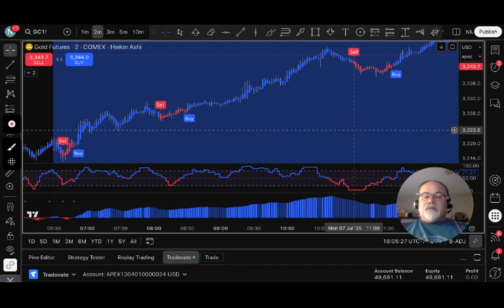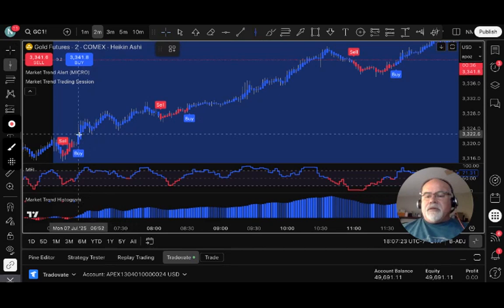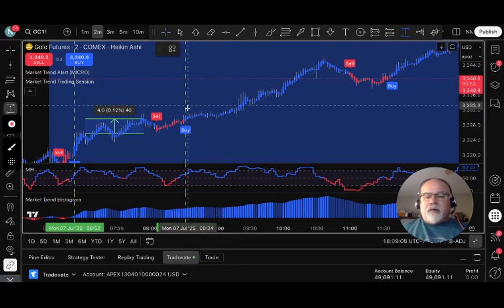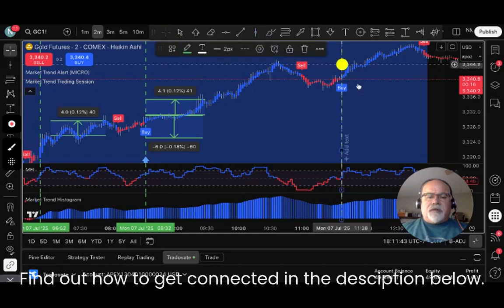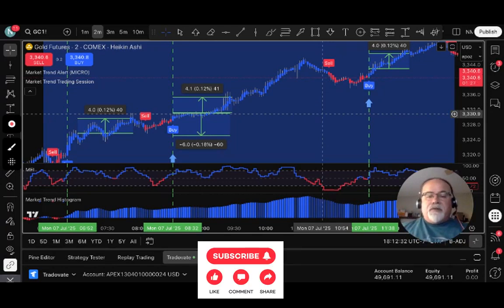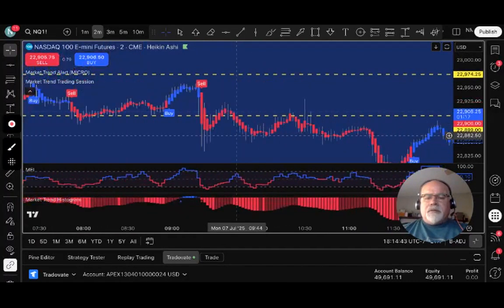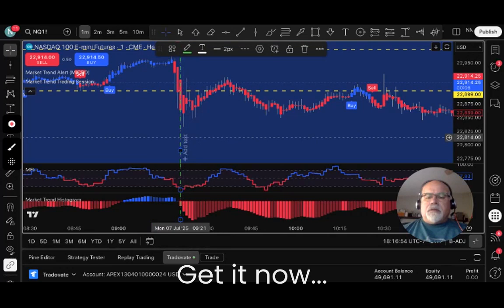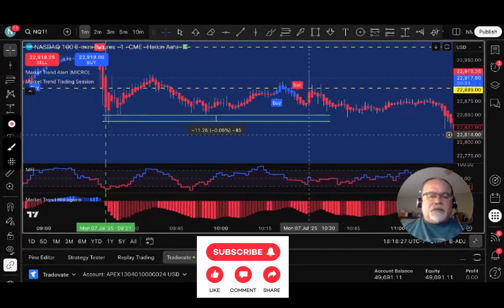🔥Gold Hits 100% Win Rate Today! | Simple Nasdaq & Gold Trading with the Market Trend System🔥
📈 Gold & Nasdaq 100 Emini Market Analysis Using the Market Trend System | 100% Win Rate on Gold Today!

In today’s video, I break down live market action for Gold Futures (GC) and Nasdaq 100 Emini (NQ) using the Market Trend System — a simple, powerful trend-trading strategy.

✅ GOLD RESULTS: 3 out of 3 winning trades — that’s a 100% win rate today using the Market Trend System.
⚠️ NASDAQ (NQ) was in a ranging market — still managed 2 out of 3 trades for a solid 66% win rate.

🎯 This is real trading. We don’t win them all, but this system makes trade setups simple, fast, and clear.

If you’re a busy trader with limited screen time, just set mobile alerts and jump in when the setup happens. Whether you're trading futures, forex, or passing prop firm challenges, this system works.

💸 Still available at introductory pricing, but not for long!

Market Analysis (Gold, Nasdaq, S&P 500)

Futures & Forex Tips

Prop Firm Evaluation Help

👋 I’ll see you in the trade room.